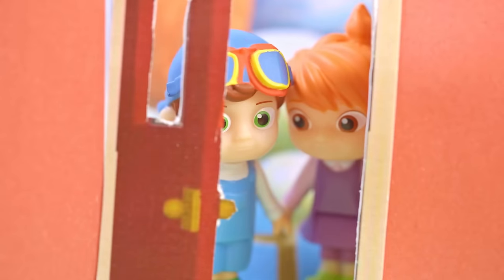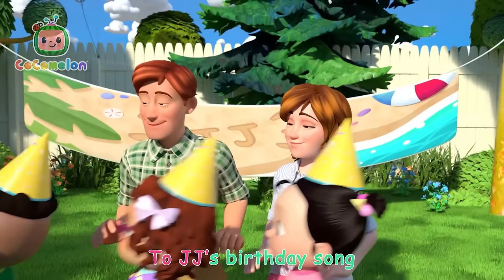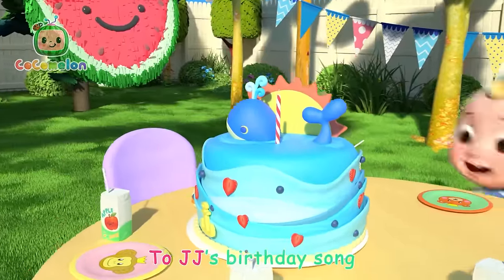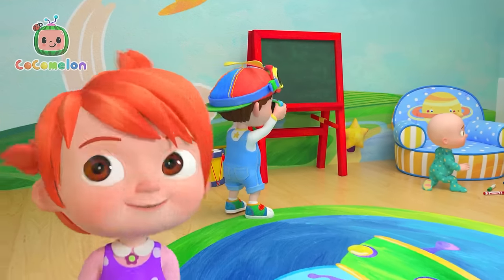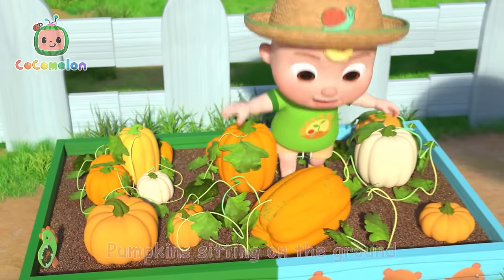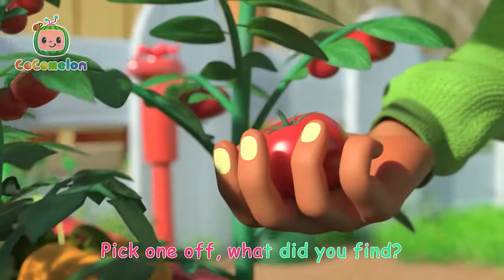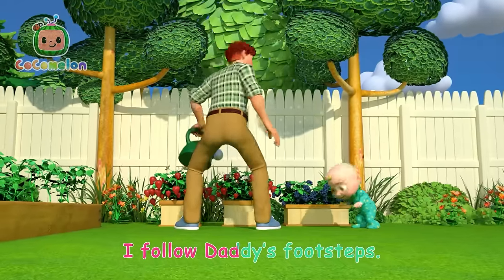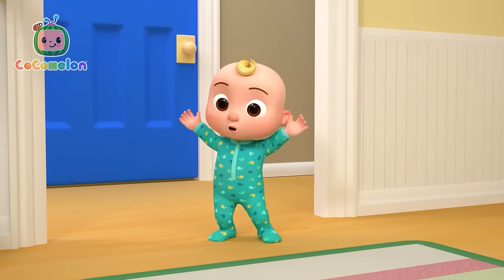Musical Instrument Marching Band (Toys) | CoComelon Toy Play Learning | Nursery Rhymes for Babies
Come join the animal band and march along in the parade! Learn all about different types of musical instruments and the sounds that they make in this toy video for kids.

🍉Lyrics

All the animals are playing in the band
They’re having so much fun!
The piano is so grand,
You play it with your hands
It goes:

The guitar, it has six strings,
You can play it while you sing
It goes:

Play the drums and keep the beat
With your hands and with your feet
It goes:

Violin is high, not low
And you play it with a bow
It goes:

The tuba sounds so low,
So take a breath and blow
It goes:

When you play upon a flute
It makes a happy toot,
It goes:

Play the xylophone with sticks
The notes are short and quick
It goes:

The harmonica is small
The smallest one of all
It goes:

They all play with the beat
As they’re marching down the street
They go...

CoComelon Newsletter - Sign up for the CoCoClub newsletter to access exclusive content, giveaways, and more!

CoComelon’s 3D animation and songs create a world that centers on the everyday experiences of young children.
In addition to helping preschoolers learn letters, numbers, animal sounds, colors, and more, the videos impart prosocial life lessons, providing parents with an opportunity to teach and play with their children as they watch together.

00:00 Musical Instrument Song
03:21 Old MacDonald
05:51 Bath Song
08:25 Doctor Check Up Song
10:47 Wheels On The Bus
14:17 Birthday Musical Chairs
17:05 Musical Instruments Song
20:20 ABC Phonics Song
23:57 Music Song
27:14 Harvest Stew
30:03 Pretend Shop
33:00 Doctor Checkup Song (School Version)
35:32 Yes Yes Dress for the Rain
39:06 Following in Dad's Footsteps
41:58 Wheels on the Bus V3